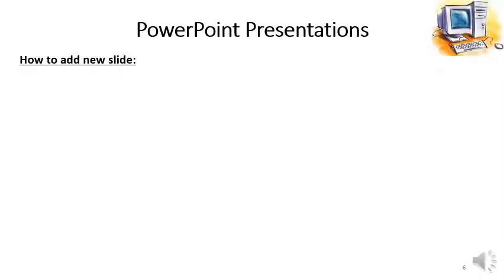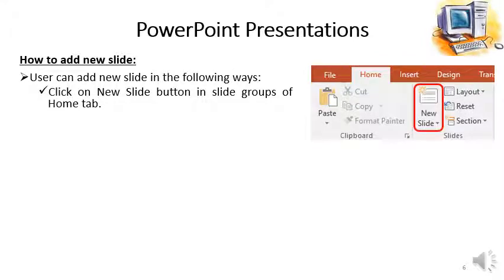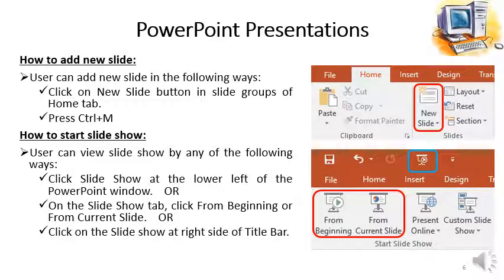Multimedia Presentation (Lesson1 - Class7)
Introduction to Multimedia Presentation.
Lesson 1 of Unit 4 (Multimedia Presentation) of Class 7.